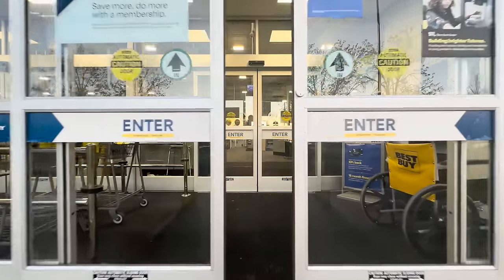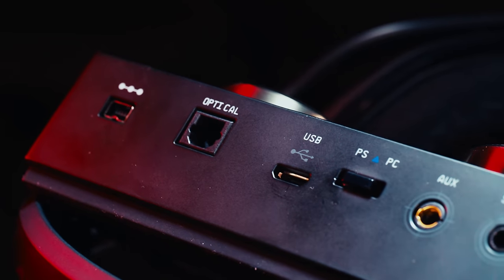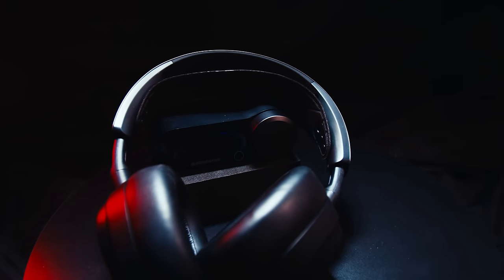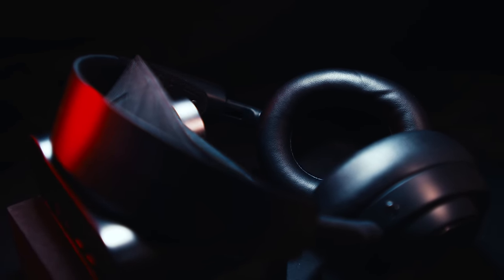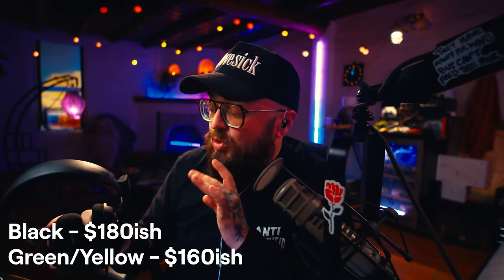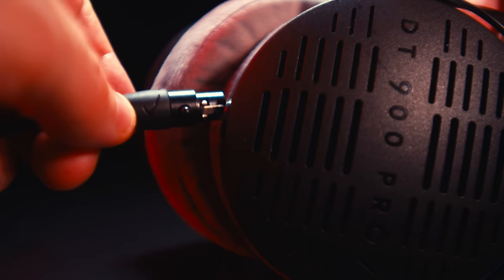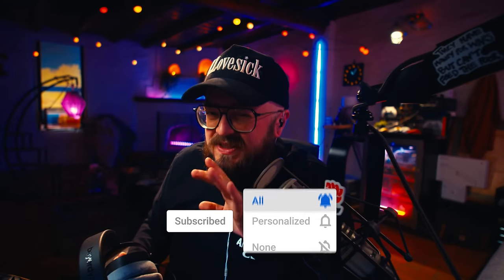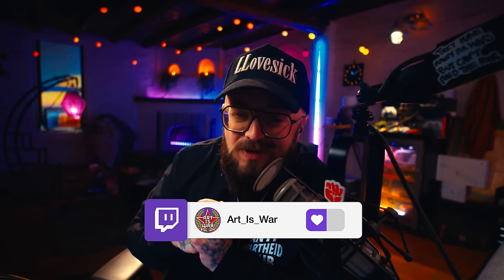BETTER than GAMING HEADSETS!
DT900 Pro X:

Elgato Wave 3 Mic:

Moondrop Chu II IEM:

Why waste money on gaming headsets for Call of Duty and Warzone with  features you won't use and the gamer branding when your money can get you SO MUCH MORE out of your headset purchase! In this video, we cover the problems with "gamer headsets" and what better options exist.

Shout out @GadgetryTech & @FreshReviewsYT !

Gamer Advantage: Protect your eyes from blue light and upgrade your sleep!

My current IEMs:

Aftruu feat. Astroleaf - I've Been Letting Go Of You (Kobana Instrumental Remix)
Andromeda - Mr FijiWiji & Exist Strategy
Veeshy & Phonic Youth - Arcade Highs (Instrumental Mix)
Veeshy & Phonic Youth - Sunset Strip (Instrumental Mix)

Chapters
0:00 - The Usual Suspects
2:02 - Astros - They're fooling you
6:46 - Steelseries - Not what you think
10:03 - PC38x - All in one!
13:00 - DT900 Pro X - All Arounder
16:34 - Where do I plug in?
17:21 - Giveaway
17:54 - This cheap, this good?!!?

Art is partnered with Lethal Gaming for all your MnK peripheral needs!